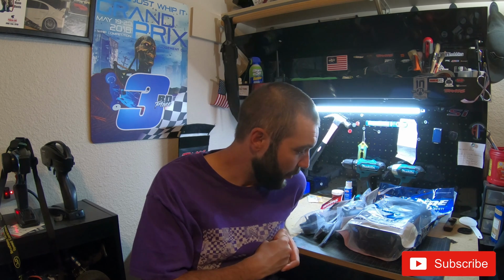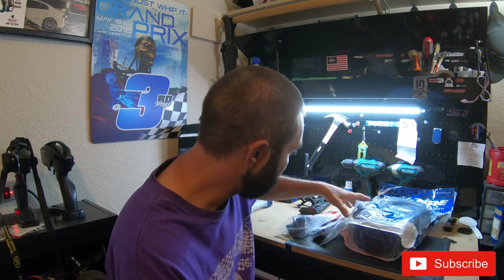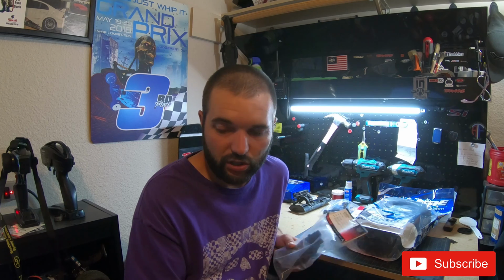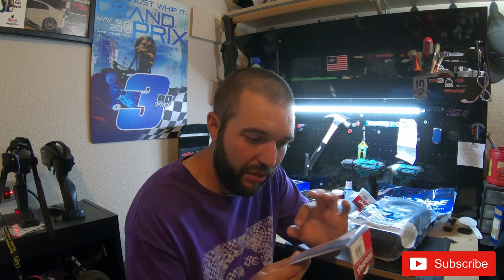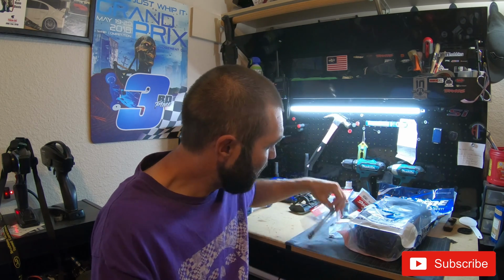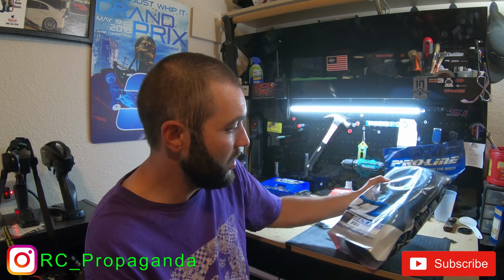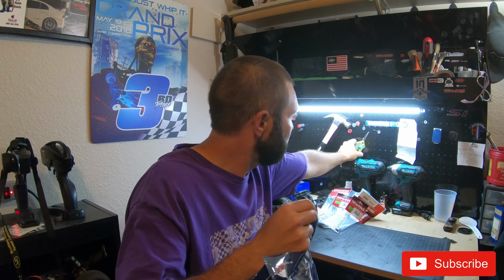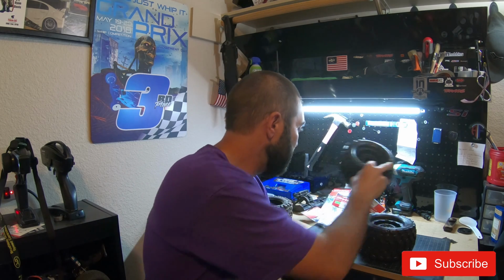New Parts In For The Revo 2.0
Just wanted to show some of the new parts I just got in for the Revo. Need to get this thing back up and running so I can do some more bashing.